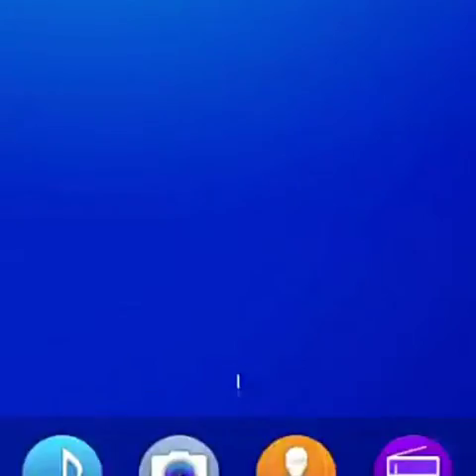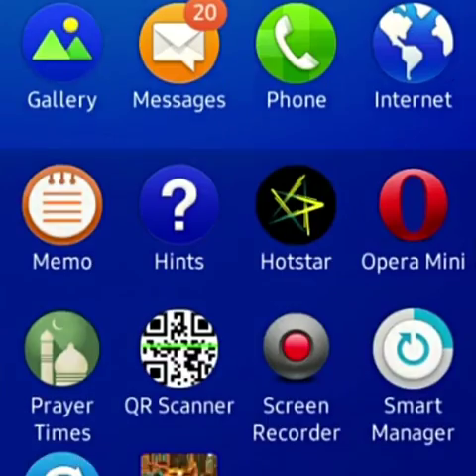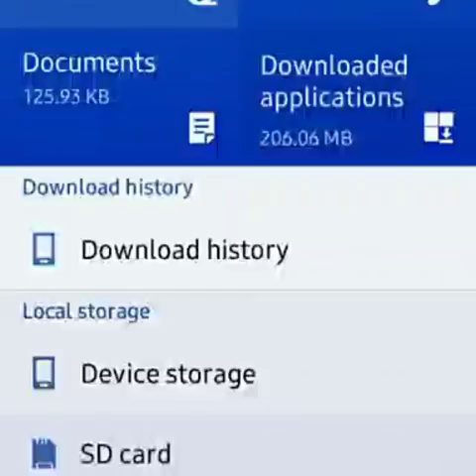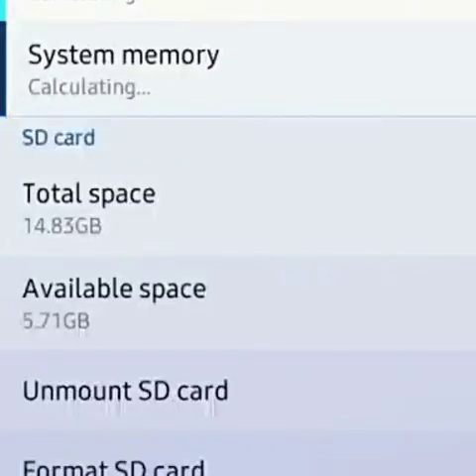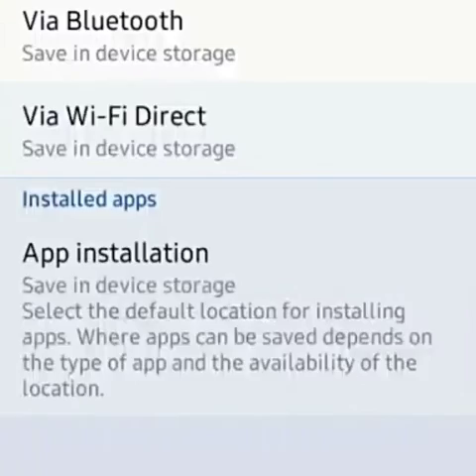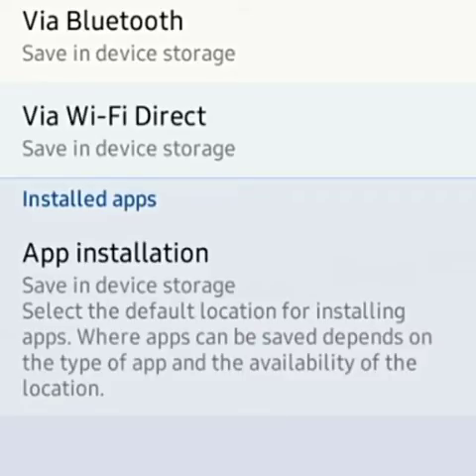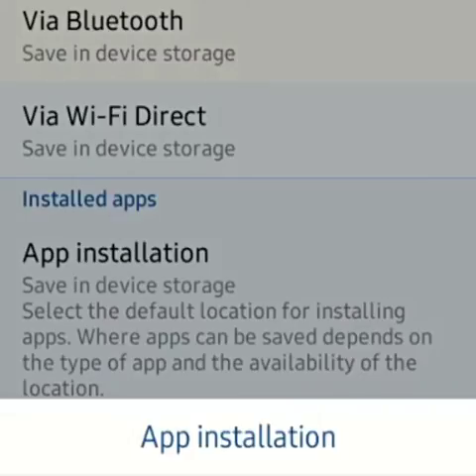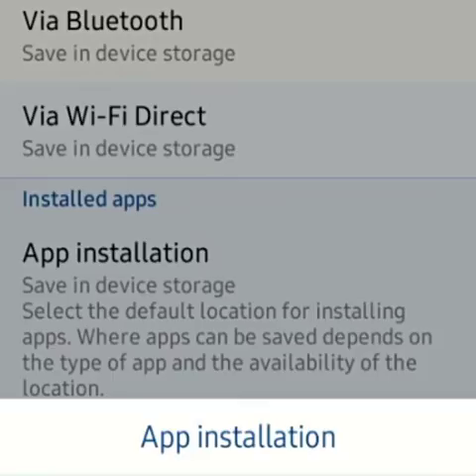How to save app in you sd card for samsung z1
How to save app in you ad card for samsung z1